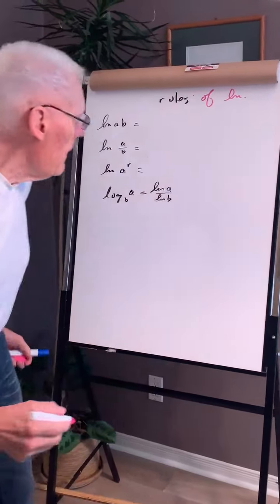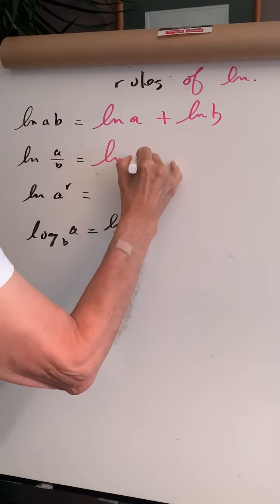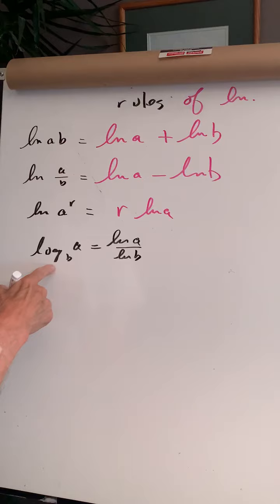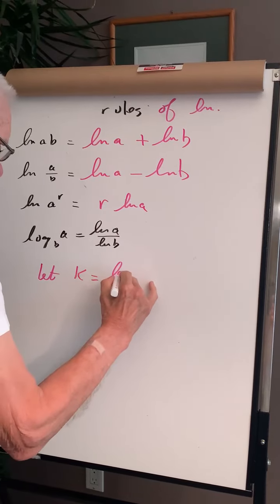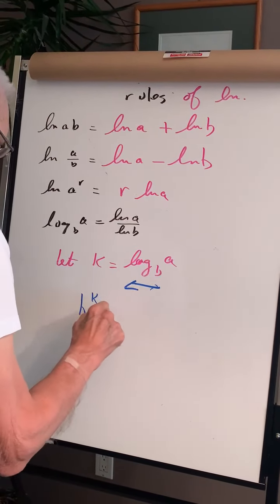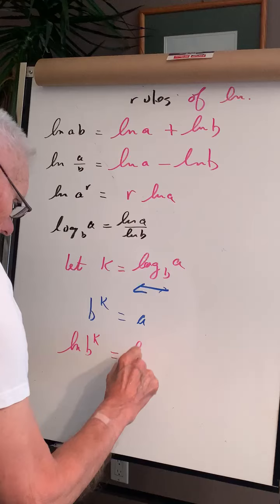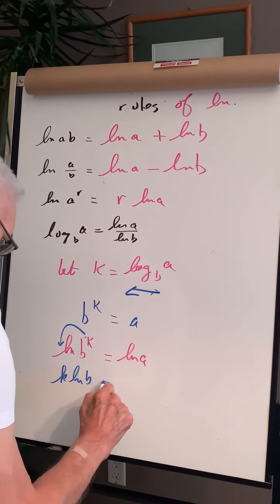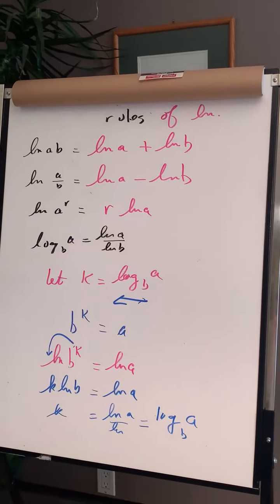The rules of ln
Pay attention to the proof of log a the the base b which is ln a over ln b.